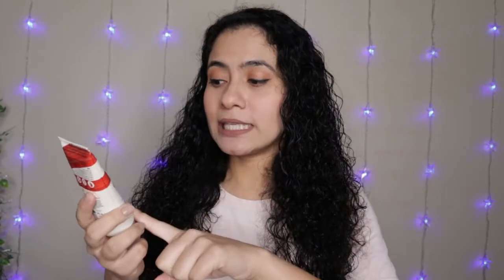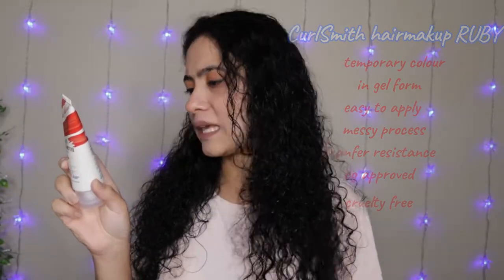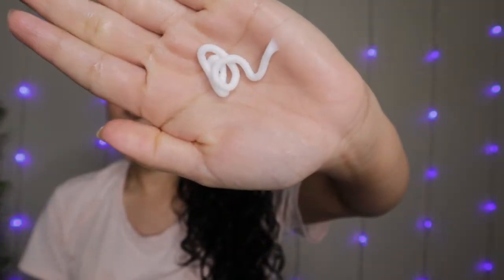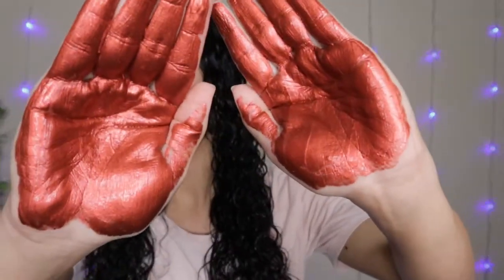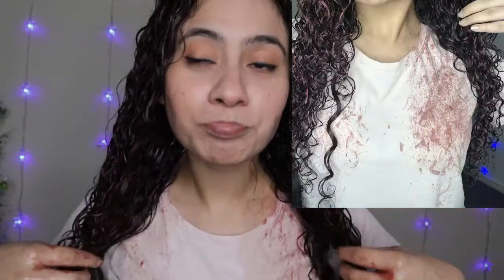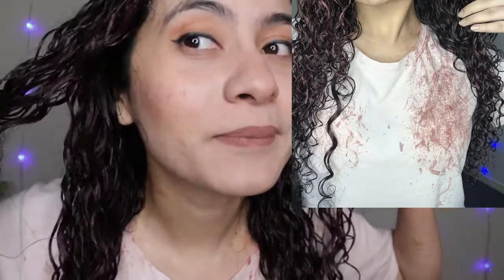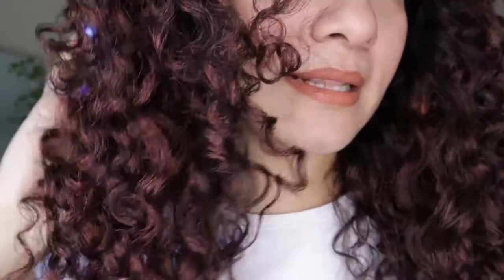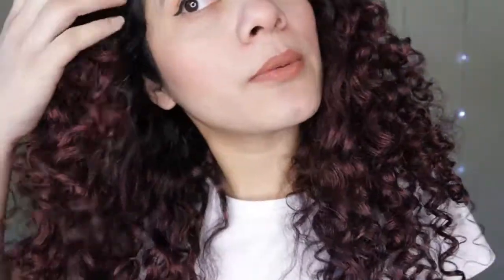Curlsmith Hair Makeup Styling Gel RUBY on BLACK hair | Hair colour for Curly hair | How to apply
Hey, beautiful curlies!

I am trying @Curlsmith hair makeup gel RUBY on my black colour. I was not expecting these results.
In this I will show how to apply and some of the Do's and Don't that you need to take care will applying.

Brand @curlsmith
Shopped @thecurlstore (online store - Australia)
Price $30 AUD per bottle
Soon I will do a Quick review as well. Keep supporting and liking the videos.
Thank you, everyone, so much for watching this video.

Intro - I (Komal) make haircare tutorials, tips, hairstyles, travel vlogs, lifestyle vlogs.